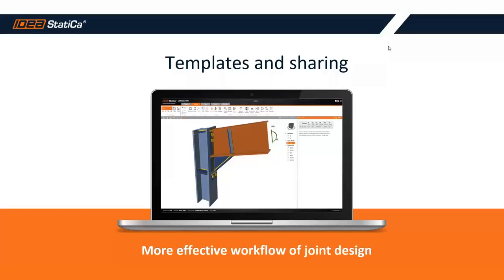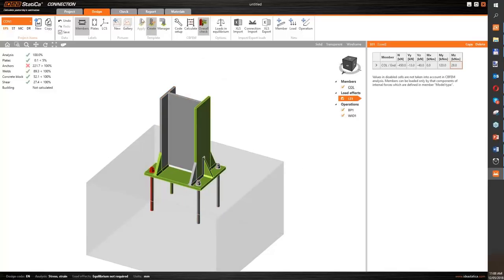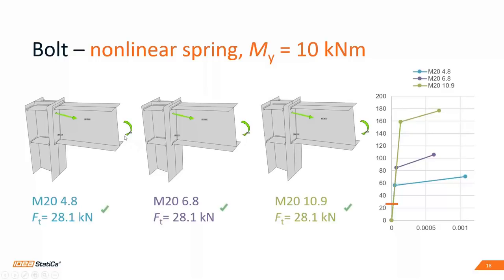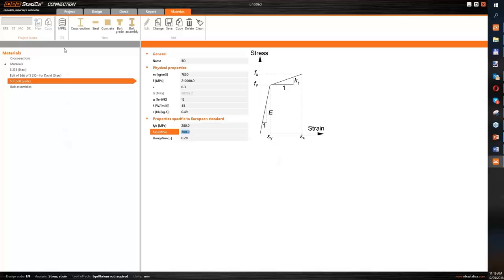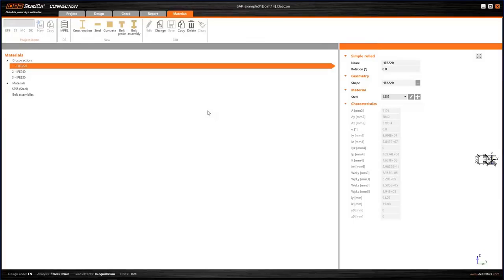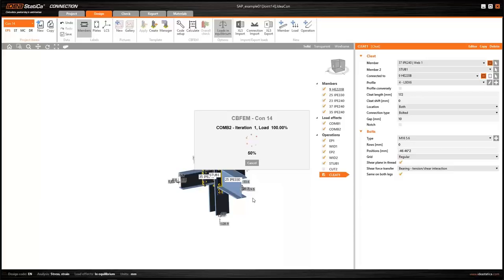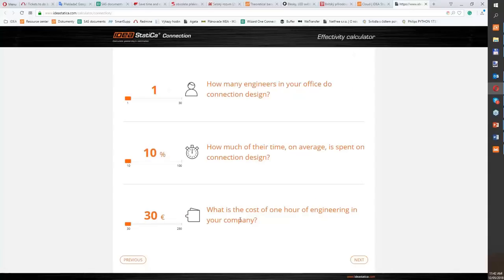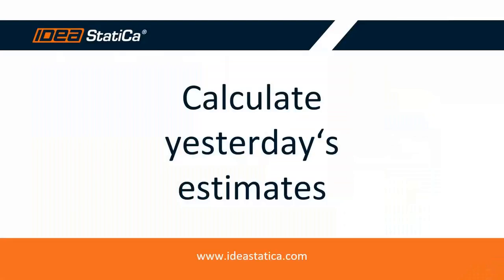Templates and sharing - more effective workflow of joint design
Let’s join our new IDEA StatiCa Connection webinar. We are going to talk about templates, material library, and sharing of the user-defined data this time. The possibilities of speeding up the joint design by using the templates will be discussed. We are going to show you how the complicated joints can be designed by simple parametric templates. In the webinar will be also shown how to share user defined materials.